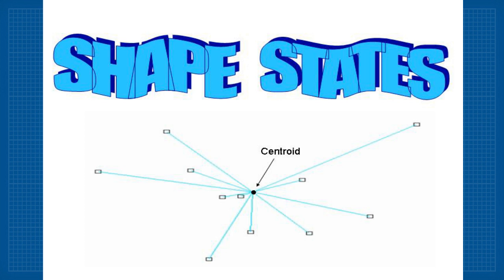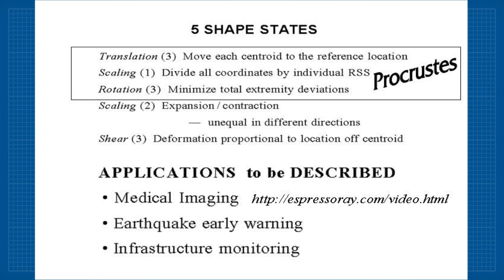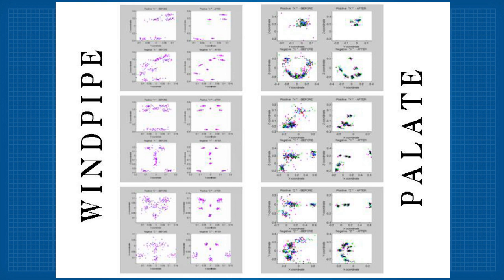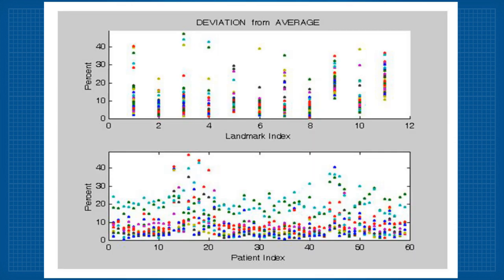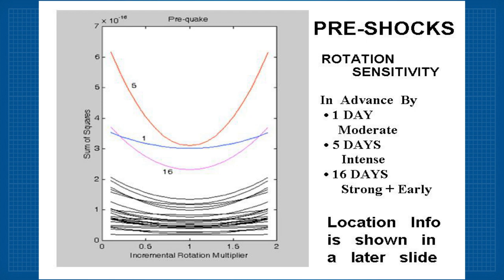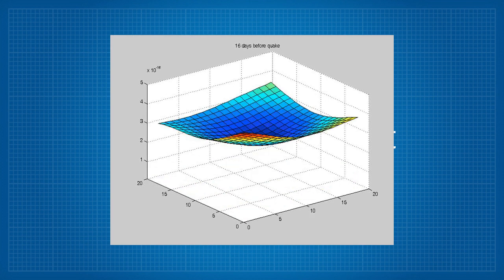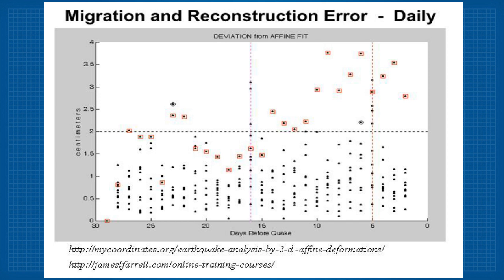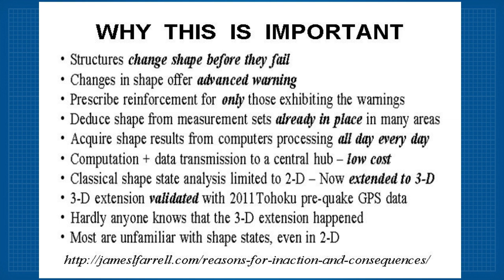ShapeVid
Extension of shape states to 3-D for safety-critical applications. Successful results with real data from two applications (medical imaging and earthquake monitoring) exhibited early warning capability that can be extended to infrastructure crisis in U.S.